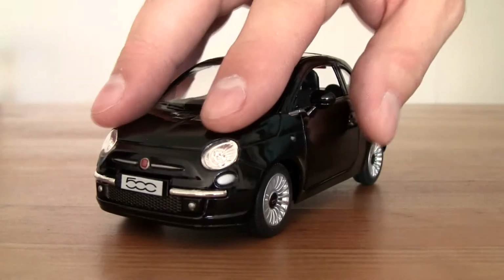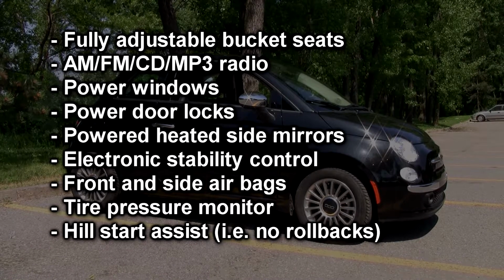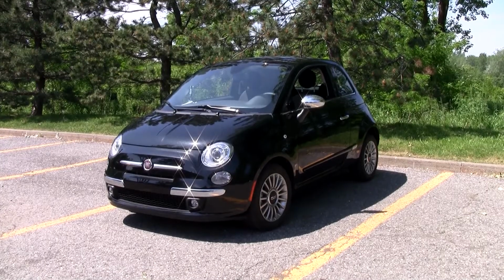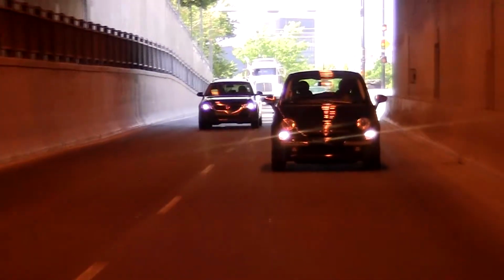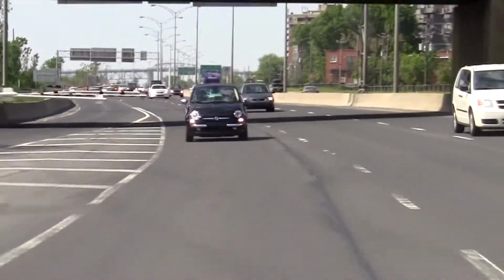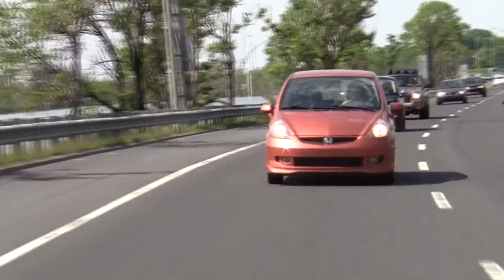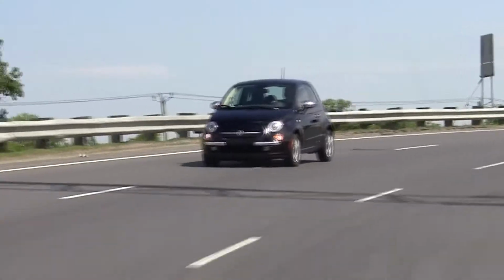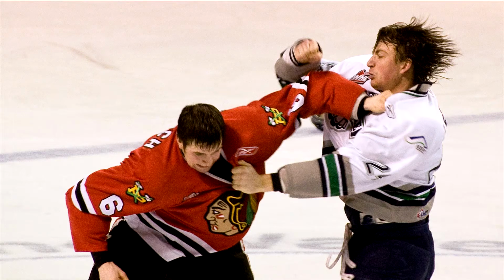New Fiat 500 - Dining Room Table Reviews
Review of the New Fiat 500 automobile from my dining room table... Almost.

While every effort has been made to ensure the technical information presented in this video is accurate, the review includes information from third-party sources such as Wikipedia and the manufacturer's own Web sites in Canada, the USA and Europe, none of it guaranteed to be 100% accurate.

For example, the CPG Factor for the Pop configuration might be off because the US site lists way too many standard features normally found on higher-end models. Air conditioning, leather trimmed steering wheel, cruise control, and the Blue&Me hands-free system included in an entry-level car at that price? Not so sure about that.

Video equipment used:

- Canon HF200 camcorder (exterior shots and forward-facing road cam, default settings)
- Canon HF R10 camcorder (rear-facing road cam, dynamic image stabilizer activated, manual focus set to infinity)
- Kodak Zx3 video camera with after-market fish-eye lens (on the dashboard, set to 720p 60 fps and zoomed in to its optimal scaling point)

Colour correction and contrast/brightness adjustments have been applied during editing. This is perfectly normal since no camera, amateur or professional, can get the colour right especially when the environment changes constantly, or when you're shooting through a tinted car window!

Produced by Randall Martin and François Caron
Written and directed by François Caron